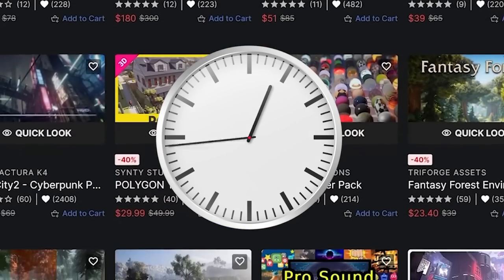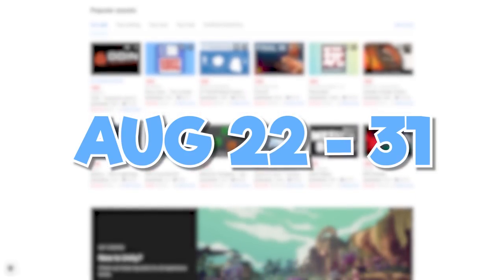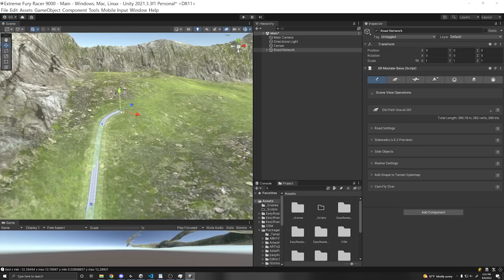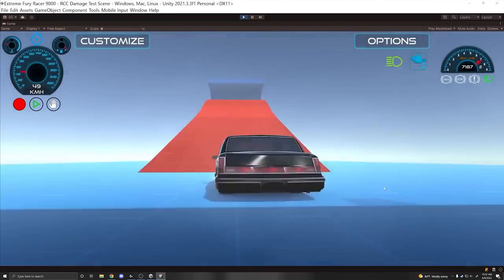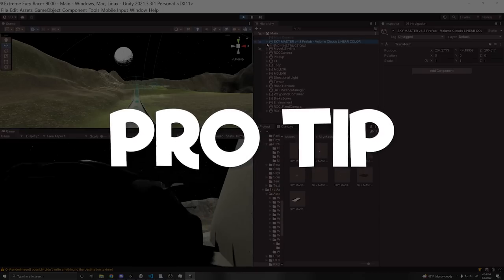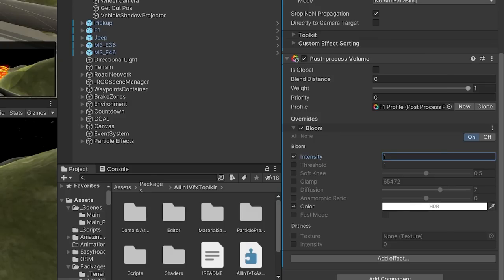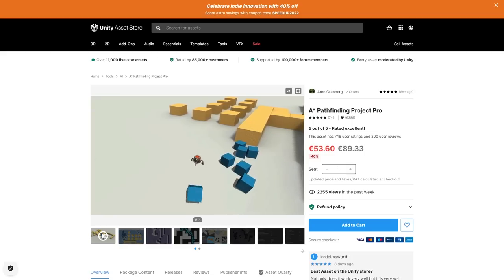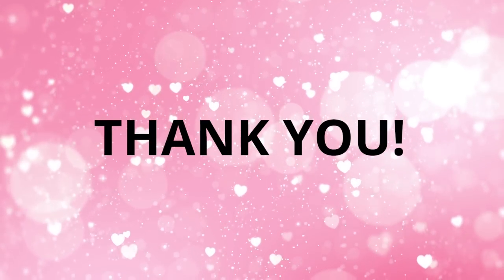I Made a AAA Racing Game in ONE Day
UNITY INDIE INNOVATION SALE SALE!

►🔗 Assets Shown In Video 🔗
ᐅEasyRoads3D Pro V3

In this video I make the best AAA racing game ever in one day and also cover some amazing assets I used to make it possible on sale during Unity's Indie Innovation/Inspiration Summer Sale 2022.

►⏱️ Timestamps ⏱️
0:00 Intro
2:23 Getting Started
3:27 Easy Roads3D
4:43 Realistic Car Controller
6:30 Sky Master ULTIMATE
7:16 Modular 3D Text
7:57 Goal Logic
8:15 All in 1 VFX Toolkit
8:39 Post Processing
8:51 Final Product
9:49 Other great assets
11:22 Outro